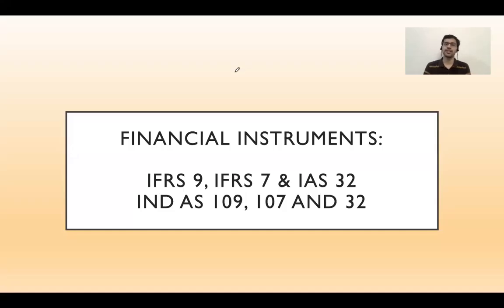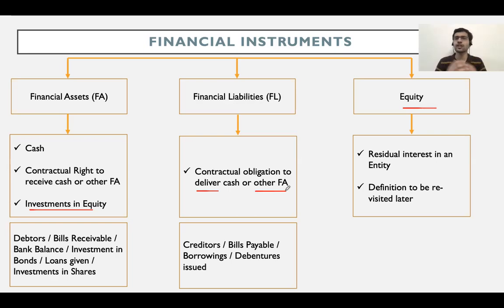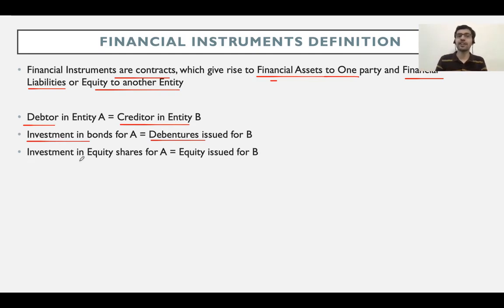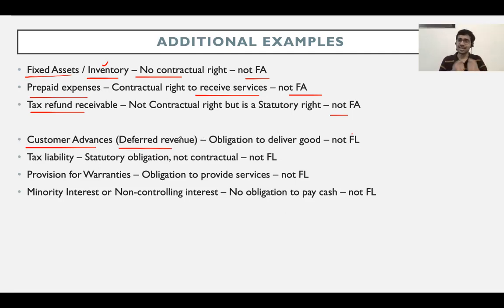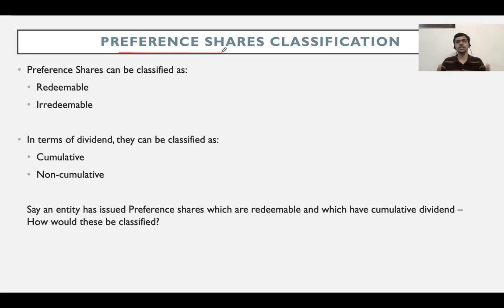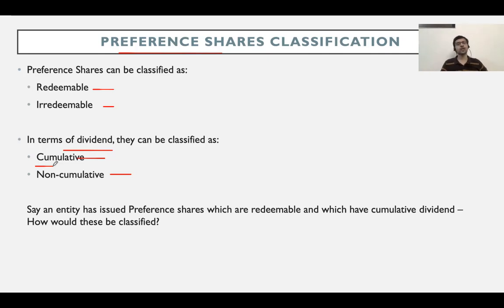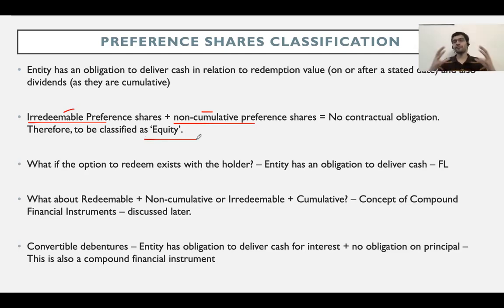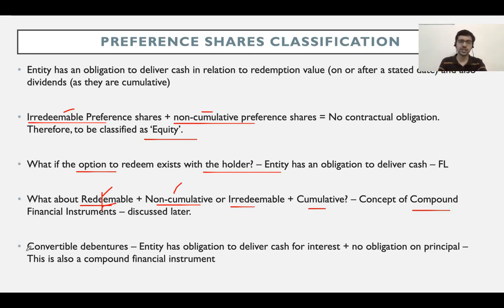Lecture 1 - IFRS 9 and Ind AS 109 - Financial Instruments Introduction & Definitions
This Video covers the following:
1. Introduction to IFRS 9 / Ind AS 109
2. Definition of Financial Assets and its Examples
3. Definition of Financial Liabilities and Examples
4. Definition of Equity
5. Preference Shares classification - Equity vs Liability